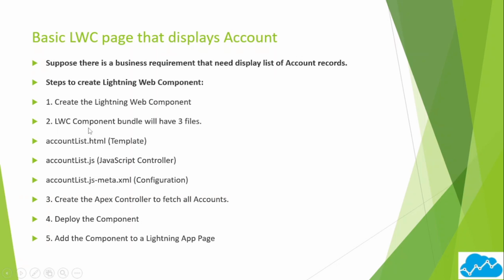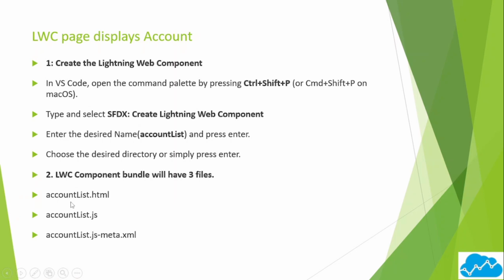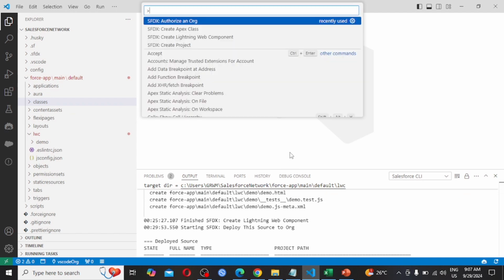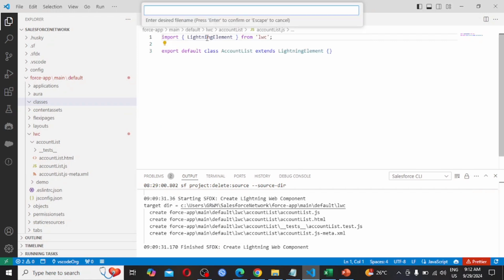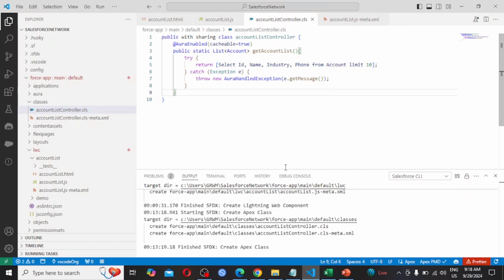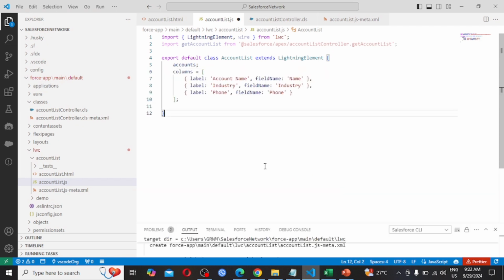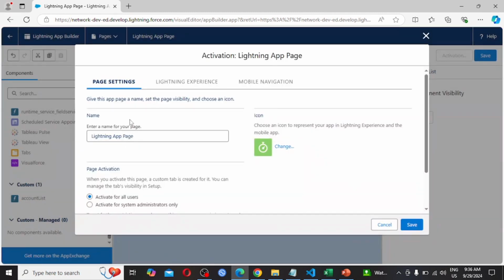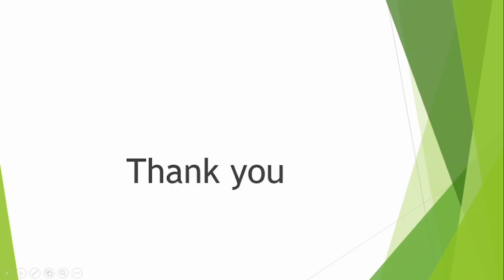Day 6 Lightning Web Component in Salesforce || Salesforce Network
Hello Everyone,

In this video we are going to see Basic LWC page design using VS Code and Displaying Account records in LWC in Salesforce.

LWC Page || Display Account || VS Code || Component Bundle in LWC || Lightning Web Component || Salesforce || Salesforce Network